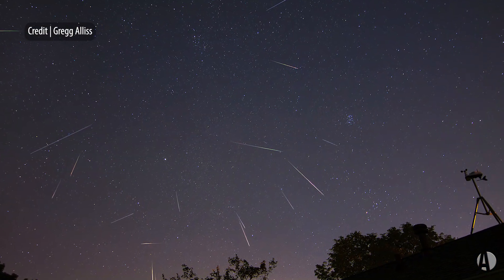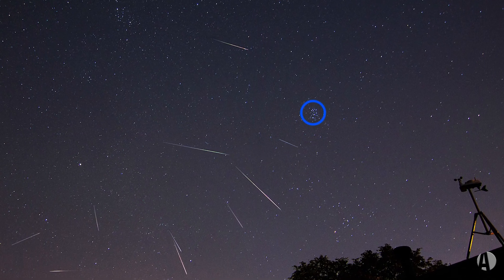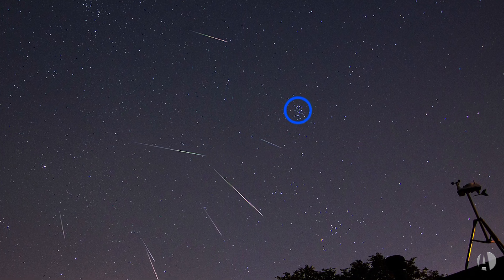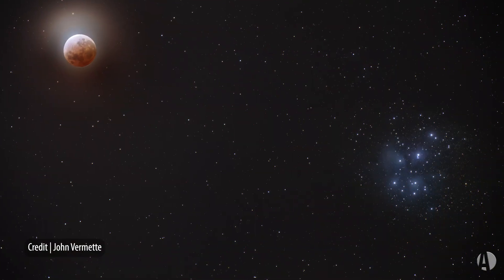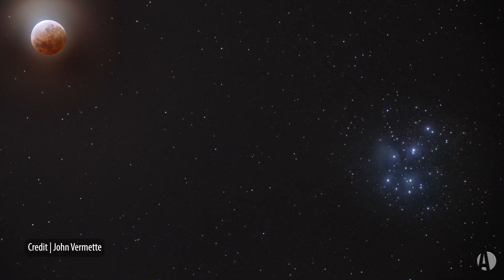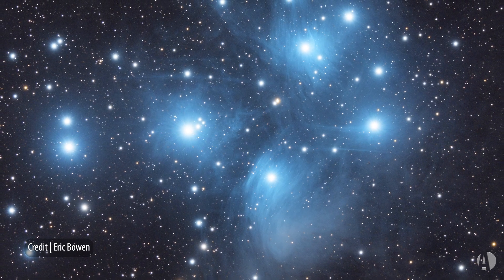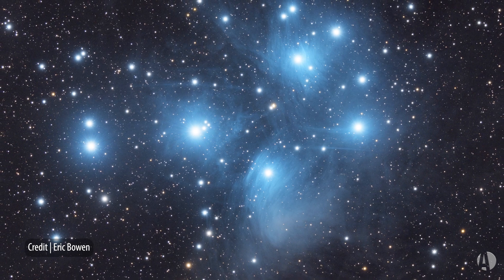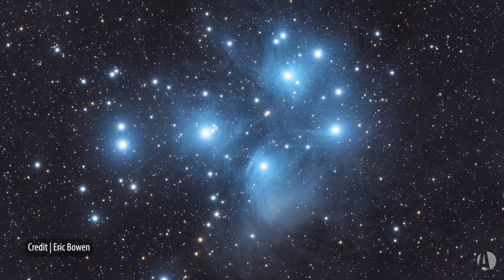Explore the Pleiades: This Week in Astronomy with Dave Eicher 12/04/2023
The Pleiades star cluster (M45) is one of the great gems of the winter sky. One of the closest open star clusters to us, it lies just 440 light-years away in Taurus. It is also an asterism: In a dark sky, the naked eye can distinguish seven bright stars in a distinctive dipper-shaped arrangement — hence the cluster’s ancient mythological name of the Seven Sisters. But the cluster’s fainter members extend much farther — in fact, the entire cluster occupies an area as wide as three Full Moons on the sky.

A large telescope in a dark sky — or deep-sky imaging — can reveal the cluster’s nebulosity, which is caused by light from the cluster’s young, hot blue stars reflecting off a passing molecular cloud. Unlike other nebulous clusters in the sky, the dust here is not associated with the cluster’s formation.

The Pleiades played a prominent role in the astronomy of cultures the world over. In ancient Greece, the rising of this cluster in the spring marked the beginning of the Mediterranean sailing season. They bestowed on this object the name Pleiades, likely from the word plein, meaning to sail.

Thumbnail credit: Eric Bowen